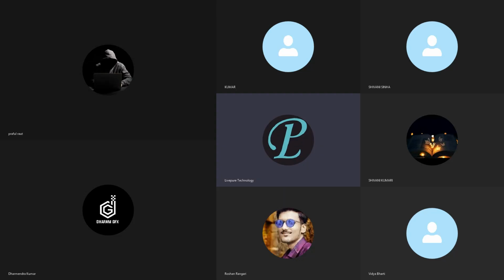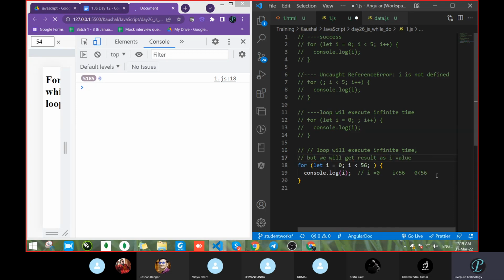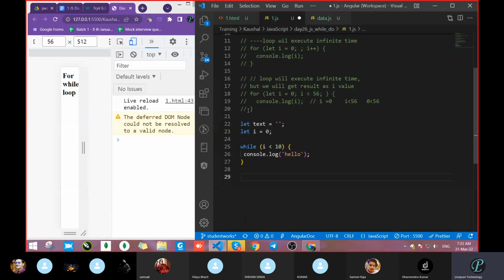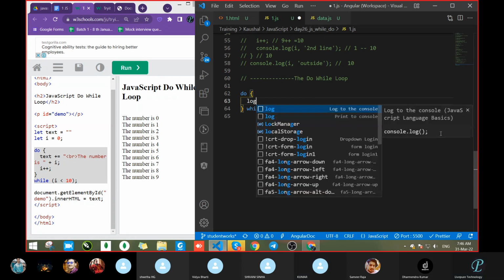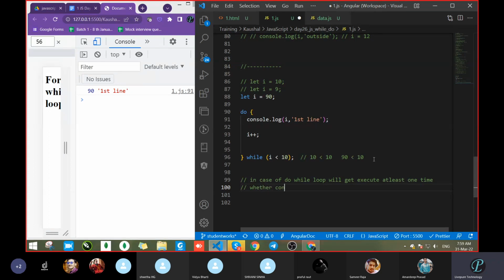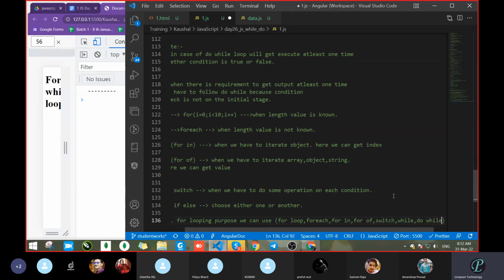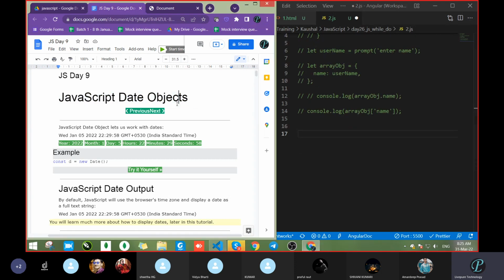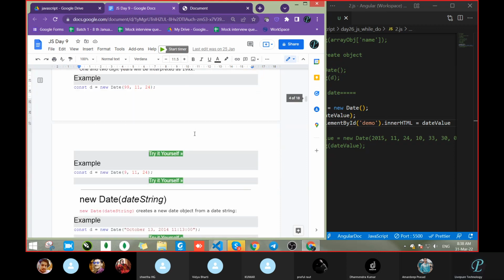JavaScript Day 26